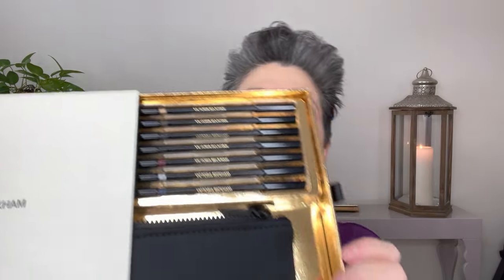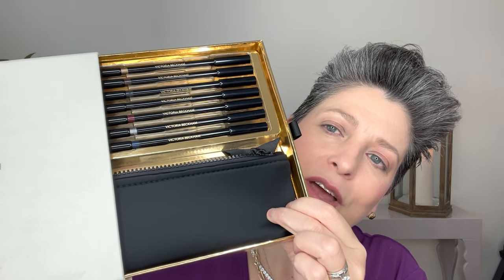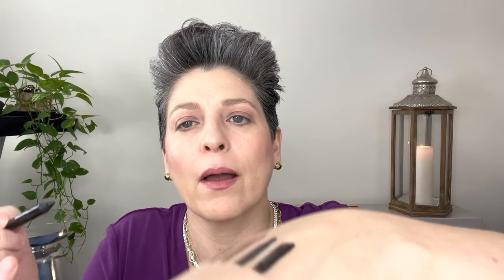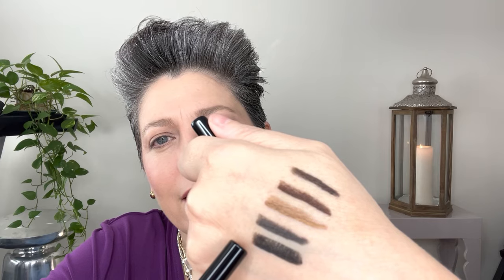VICTORIA BECKHAM Satin Kajal Liner Entire Collection-Eyeliner looks -Guerlain L"essentiel Foundation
Excited to share this Victoria Beckham Satin Kajal Liner Entire Collection, it is a very unique formula, creamy and versatile. Enjoy 🌹

Products used most of the time together with the looks (marked with * the ones used in this video):
*Chanel Sculpting Eyebrow Pencil in Brune Naturel #30
*Tom Ford Fiber Brow Gel in Granite 05
Tom Ford Shade and Illuminate in Intensity .05
La Prairie Cellular Radiance Cream Blush Berry Glow
*Thrive Mascara in Brynn

Facts about me, for reference:
Age: 49
Skin Type: Dry/Sensitive
Skin Tone: Neutral (a little toward the cooler side, yellow undertones)

Closest Foundation Shade Matches:
Westman Atelier  I
Lisa Eldridge The Foundation in 7
DiorSkin Forever 010
Dior Capture Totale Triple Correcting Serum Foundation in 010
La Mer The soft fluid long wear foundation in Creme 03
Surratt Dew Drop Foundation  and Skin Foundation Wand in 3
Chanel Sublimage Foundation in
Clé de Peau The Foundation and Radiant Cream to Powder Foundation in 010
Tom Ford Traceless Foundation Stick in .5 Porcelain
Nars Sheer Glow Foundation in Fiji